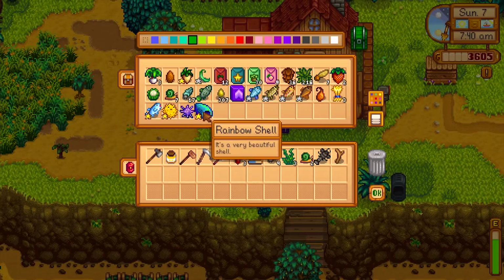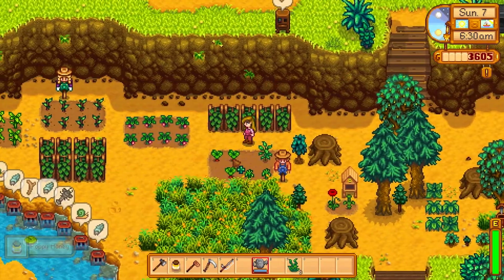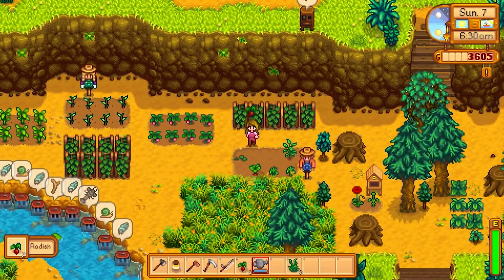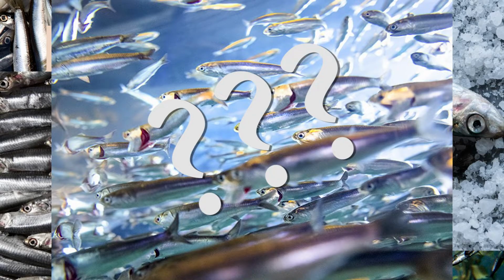Game Animator Reviews: The Art & Animation of Stardew Valley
I hope you learned a thing or two about what makes good pixel art and animation! I can't say enough good things about Stardew Valley so you should definitely check it out if you haven't already. No, I'm not being sponsored, I just love it that much! XD